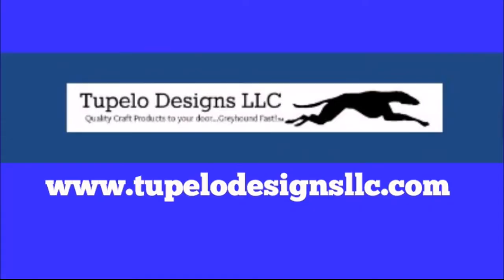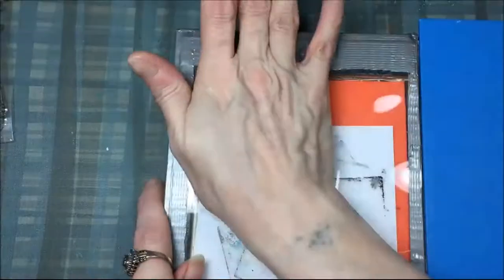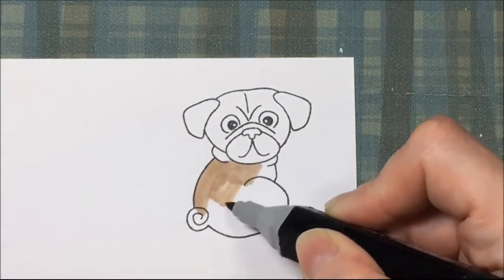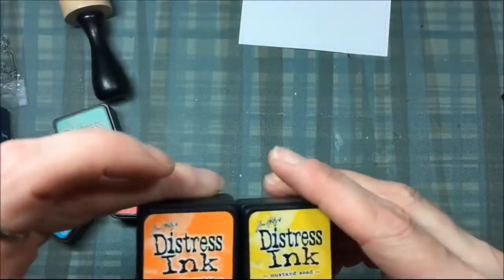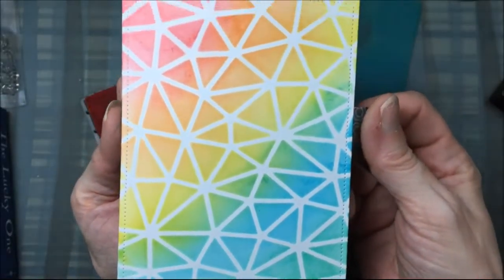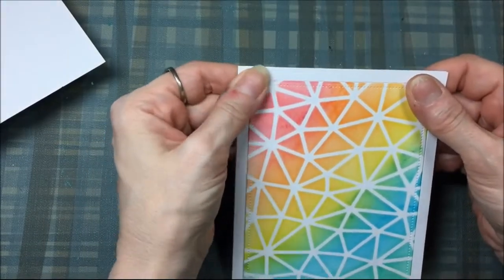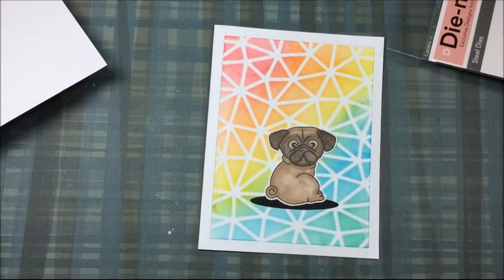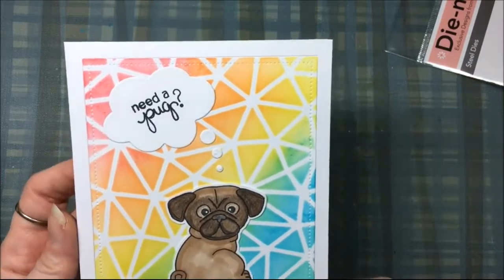Pug Hug CAS card easy and simple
Cas card CUTE Pug Hugs June 7th 2017
Newton's Nook Designs - 4" x 4" Stamp Set - Pug Hugs
Lawn Fawn - Lawn Cuts Custom Craft Dies - Small Dotted Rectangle Stackables
Ranger - Tim Holtz Mini Ink Blending Tool - 1" Round
Distress inks carved pumpkin, Mustard seed, Mermaid lagoon, Candied apple, and Lucky clover
Faber Castell - Polychromos Colored Pencil Set In Metal Tin 120pc
Neenah Paper - 80lb Classic Crest Cardstock 8.5" x 11" 250/Pkg - Solar White